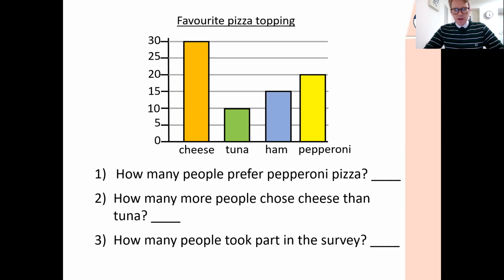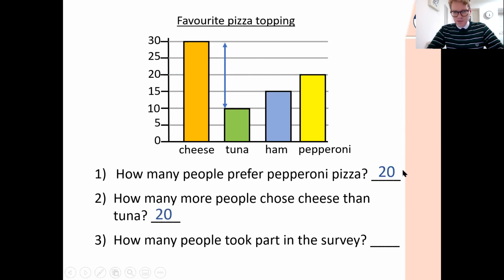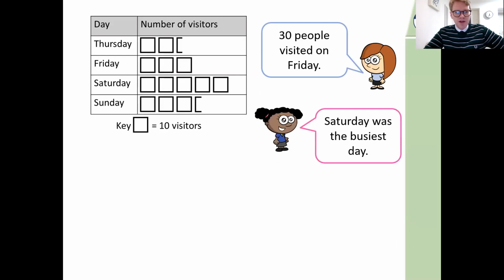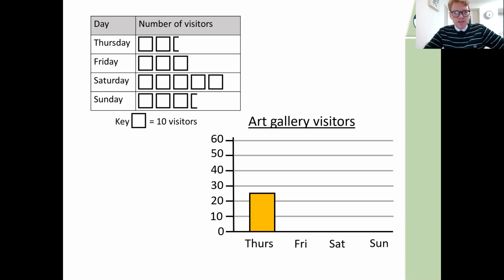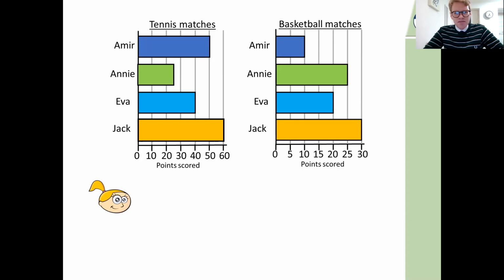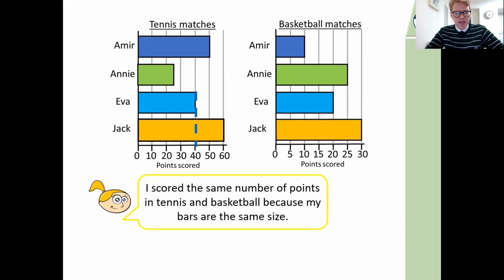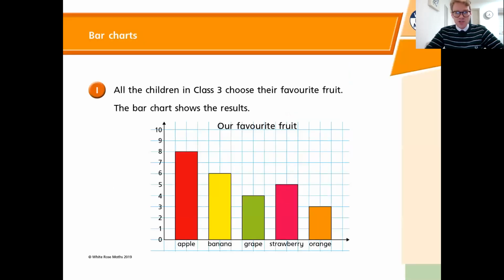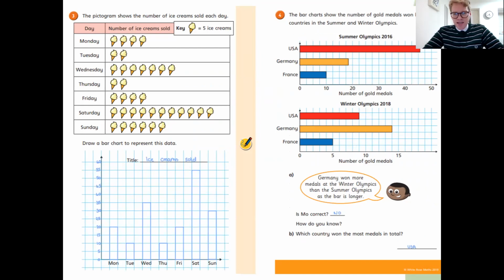Wednesday 3rd February - Year 3 - Maths